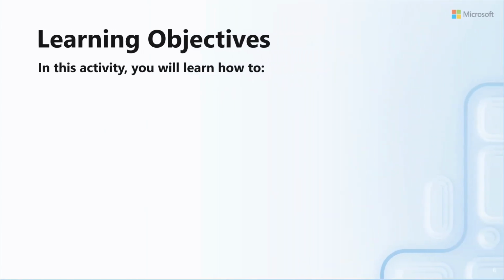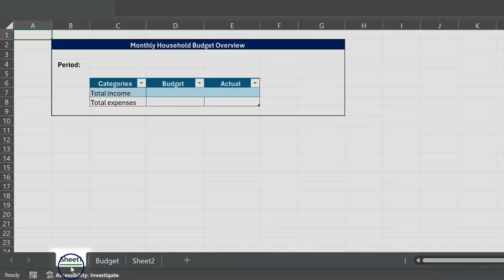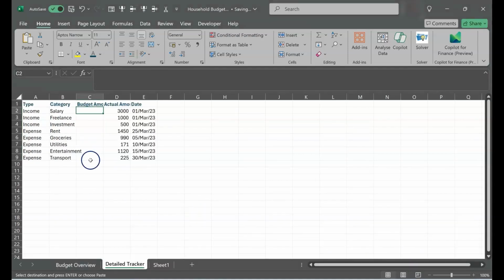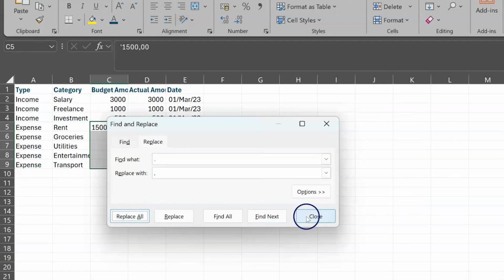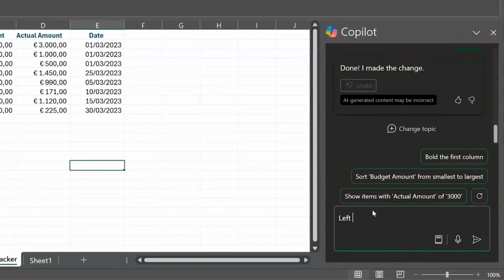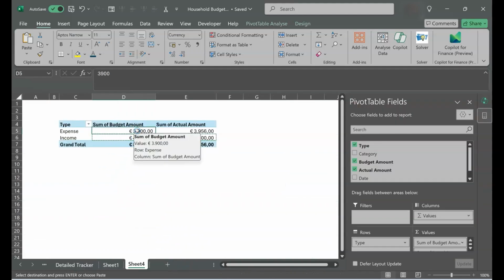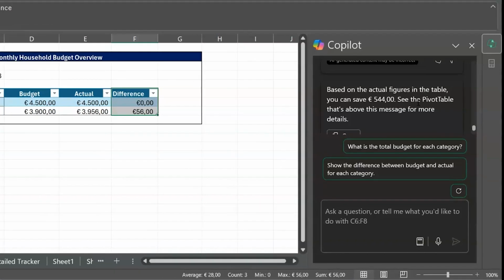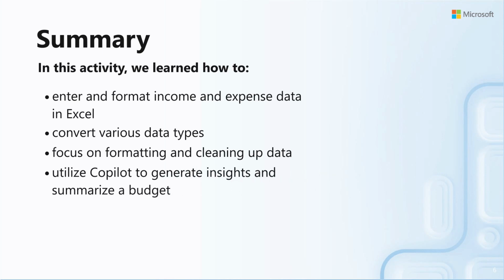28 Excel Fundamentals Microsoft